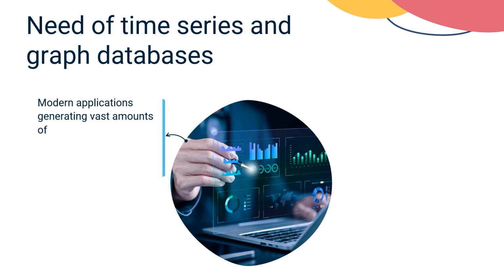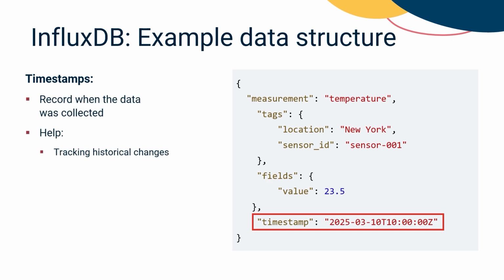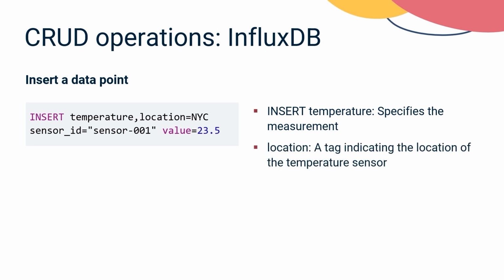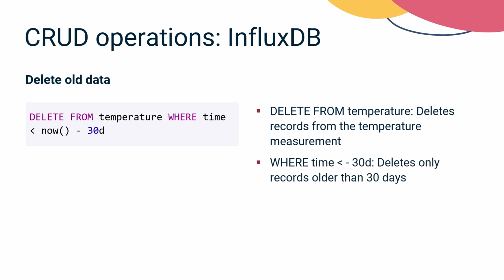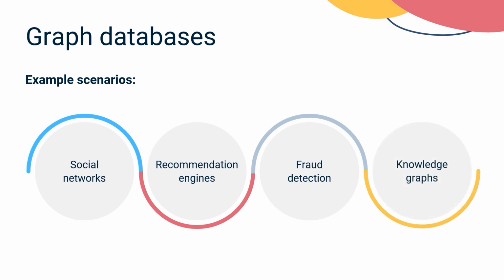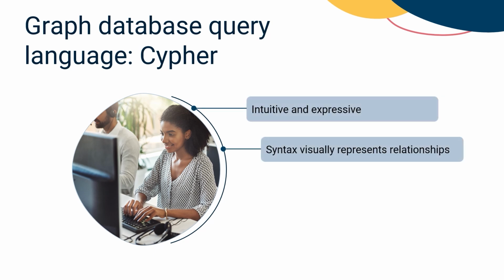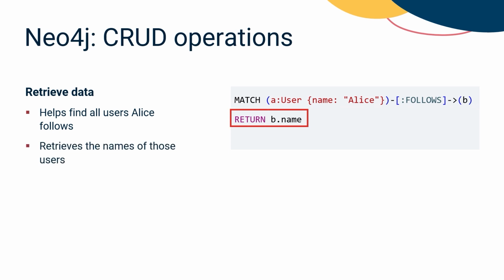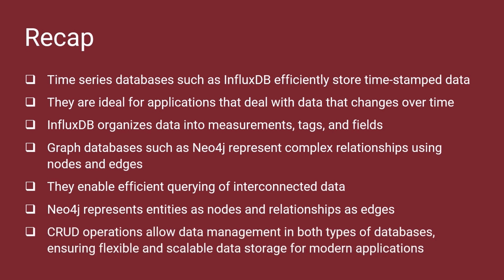Introduction to Time Series and Graph NoSQL Databases